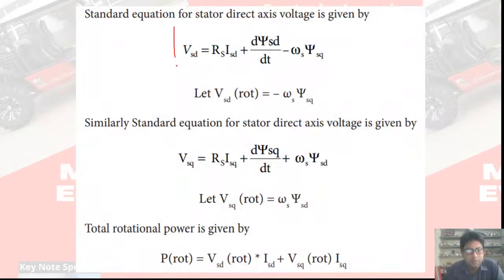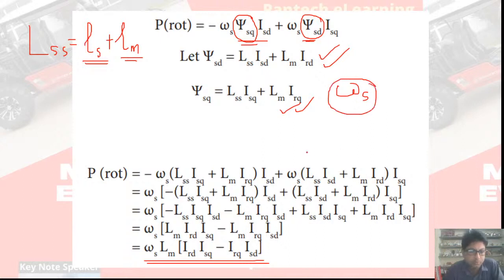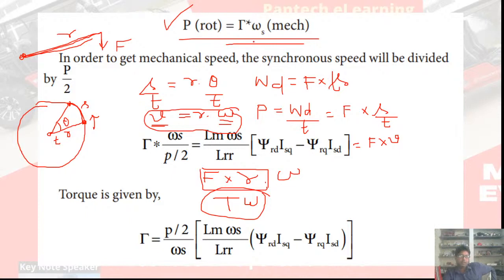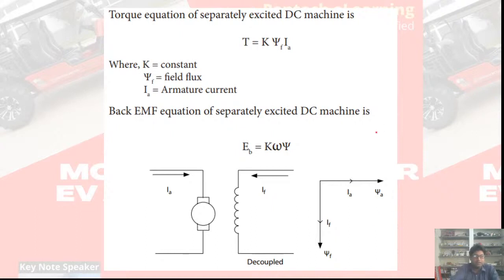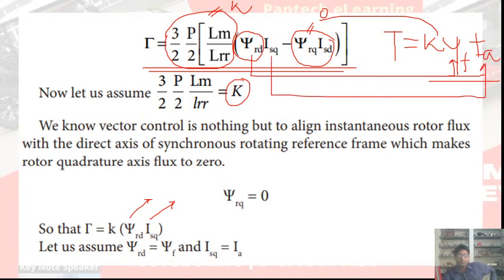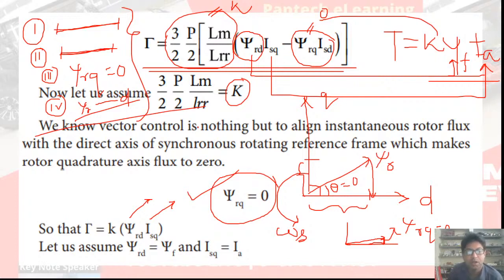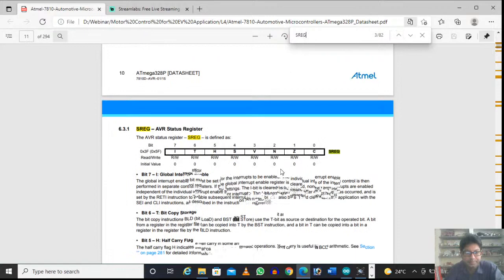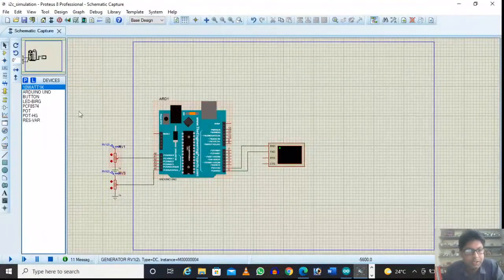Lecture 5 :: Basics of separately excited DC machine and its analogy with induction Motor